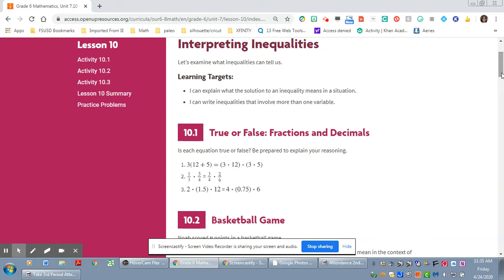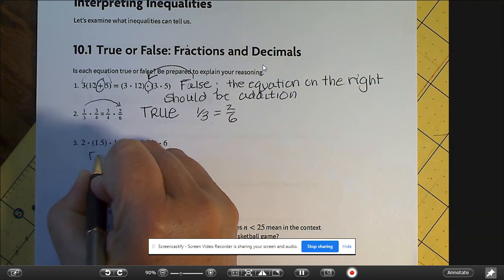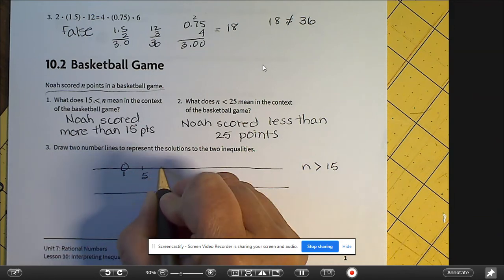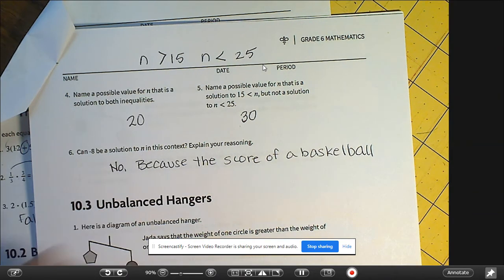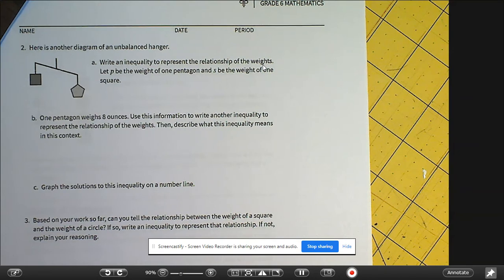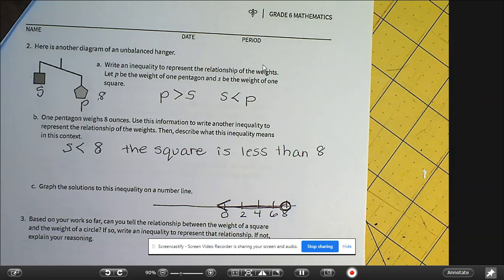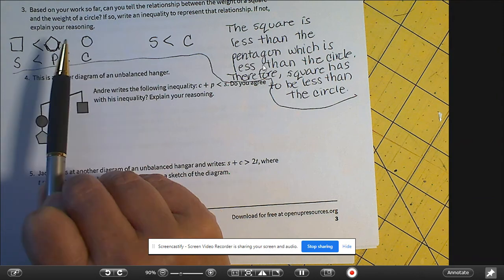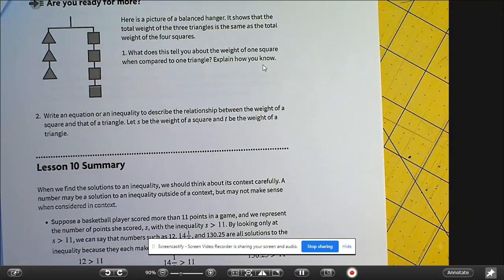Unit 7 Lesson 10: Apr 24, 2020 11:52 AM